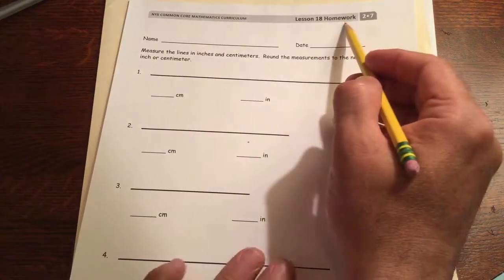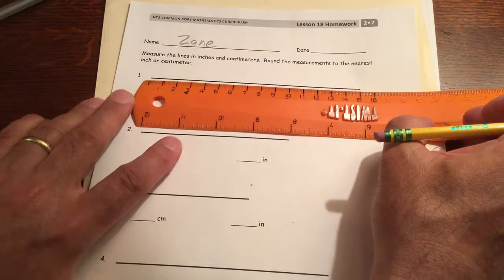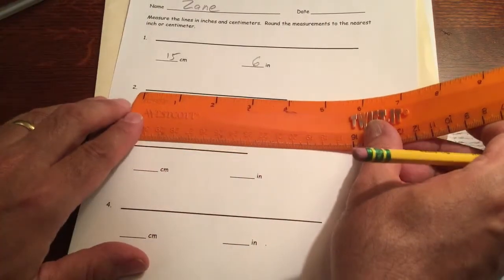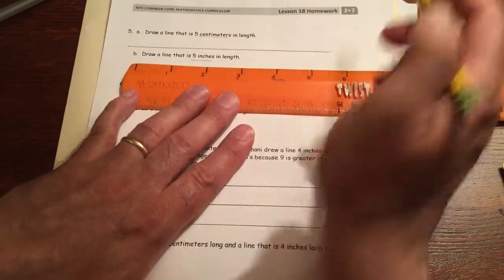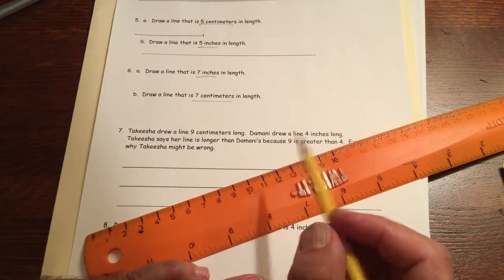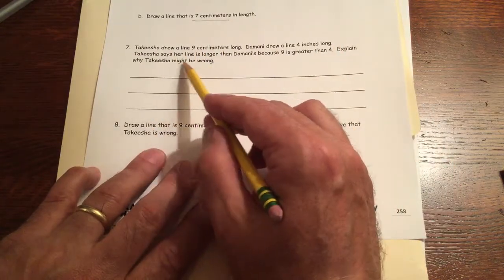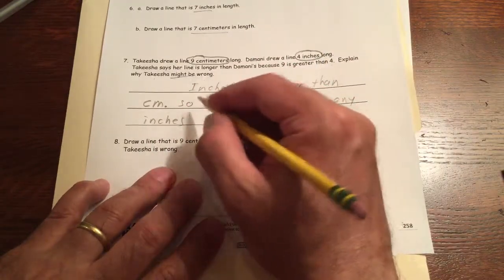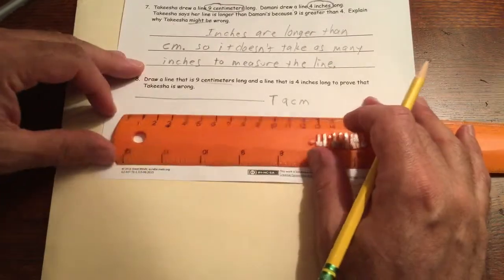lesson 18 homework module 7 grade 2